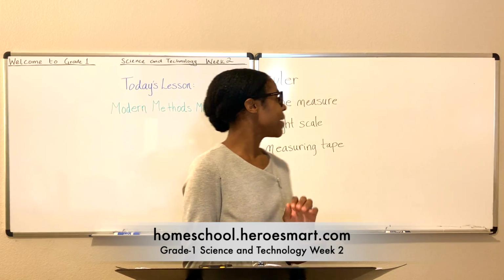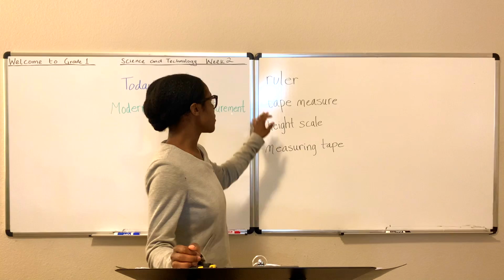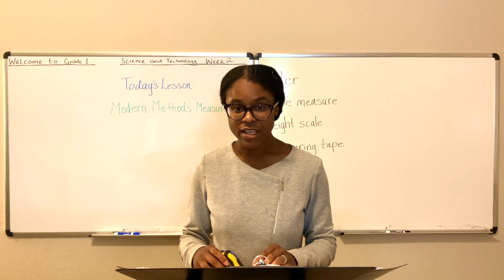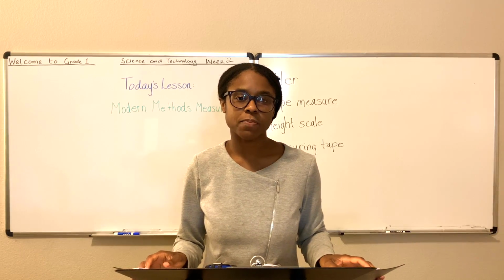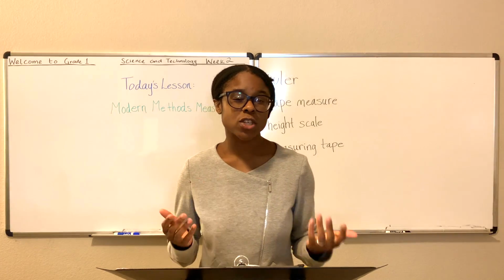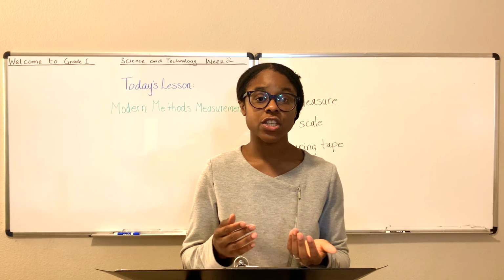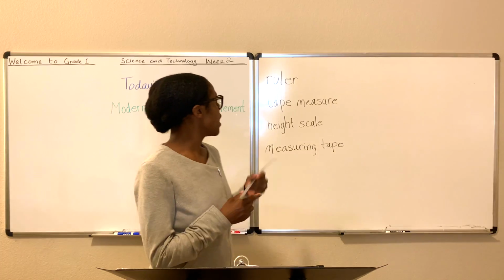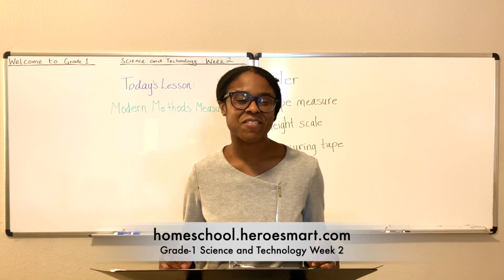Grade-1 Science and Technology Week 2 📐 Modern Measuring Tools for Kids! | HeroesMart Academy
Welcome to Week 2 of our Grade-1 Science & Technology Journey! In this exciting lesson, Mrs. Nita takes young learners from the past into the present—exploring modern tools for measurement that people use today in homes, schools, and job sites around the world.

✨ What You’ll Learn Today:
📏 Modern Measurement Tools Covered:

Ruler – Measures in inches and centimeters

Tape Measure – Flexible strip used for quick object sizing

Measuring Tape – Handy tool for larger measurements in inches or meters

Height Scale – A tool to track how tall you've grown!

🧠 Kids will understand how these standardized tools allow people everywhere to speak the same "measurement language"—no matter what country you're in!

🛠️ Workbook Prompt:
Which of these tools do you have at home? Practice using a ruler or tape measure to find the length of your desk, book, or backpack!

📘 Workbook Used:
Looking for the printable workbook that goes with this lesson?

🎒 What’s Next?
Next week, we’ll start applying these tools and explore units of measurement and how to compare sizes!